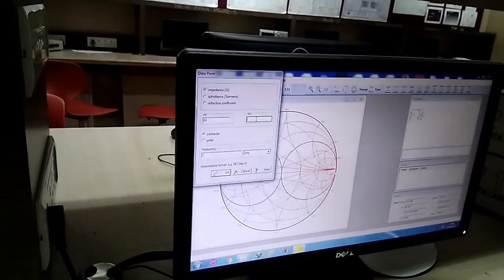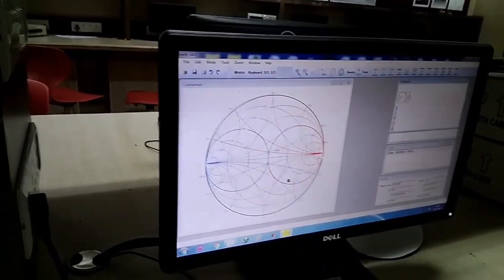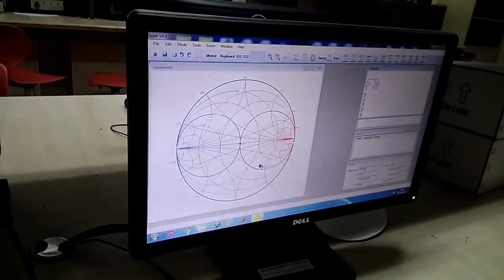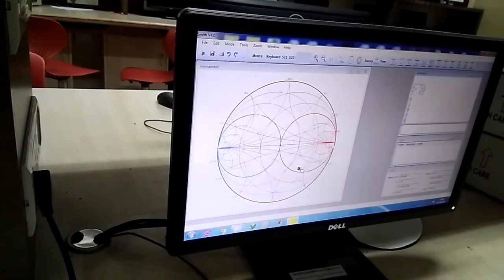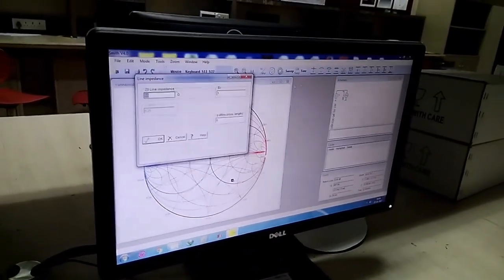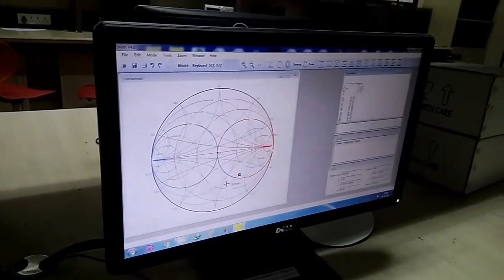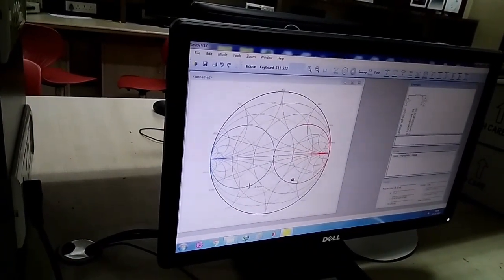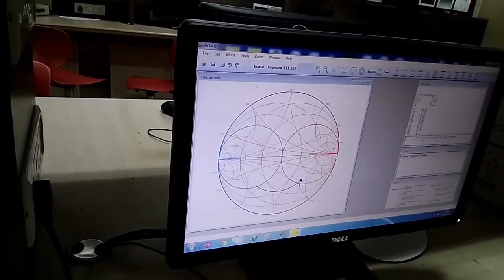Stub matching using smith chart